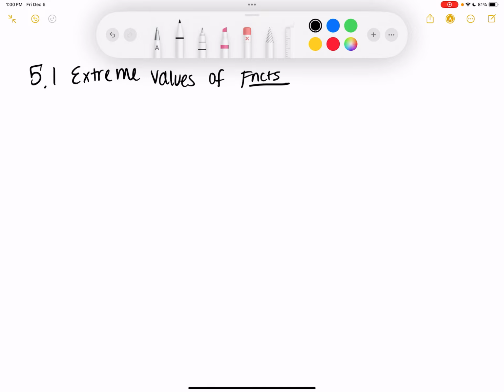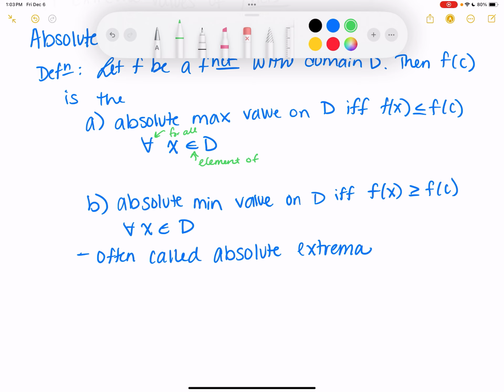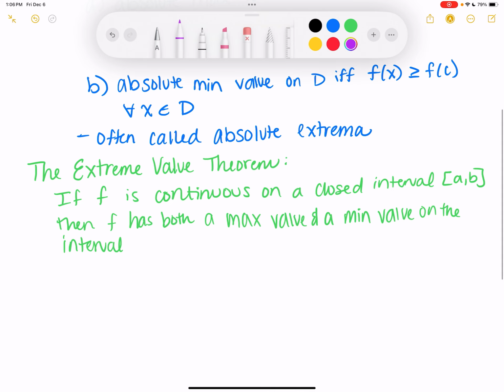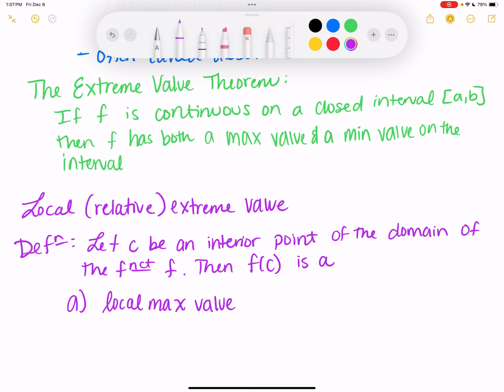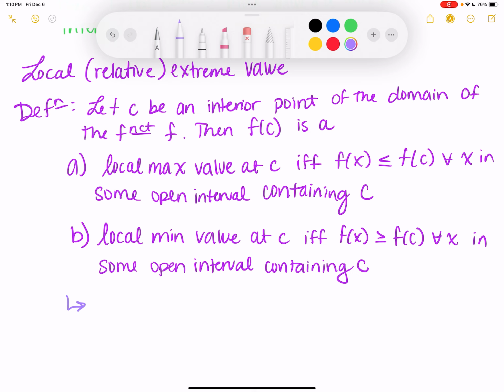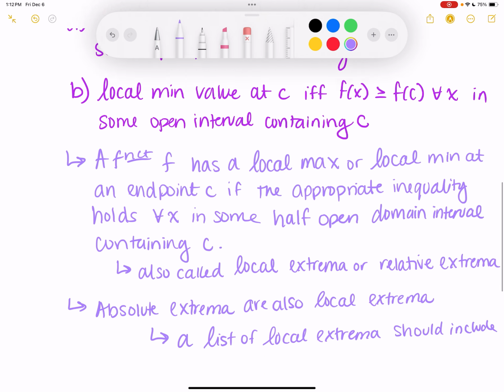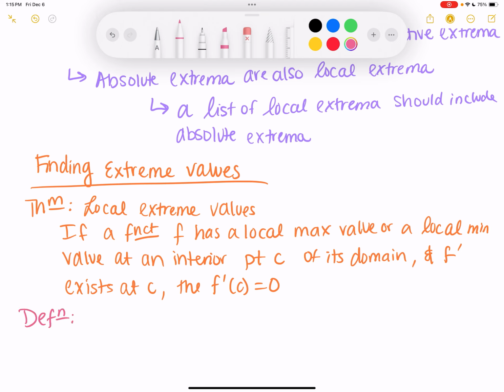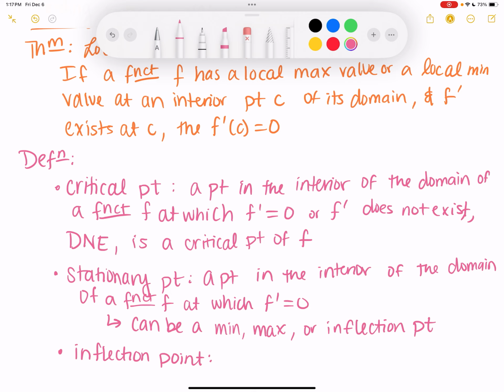AP Calculus 5.1 Extreme Values of Functions notes part 1